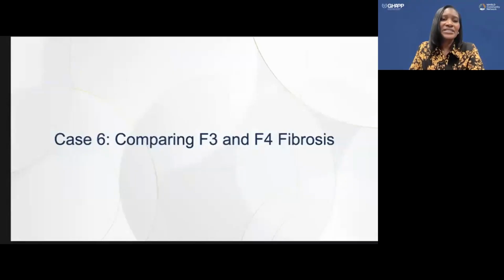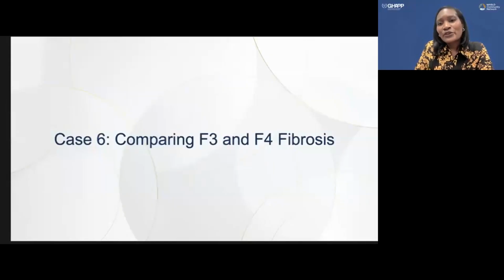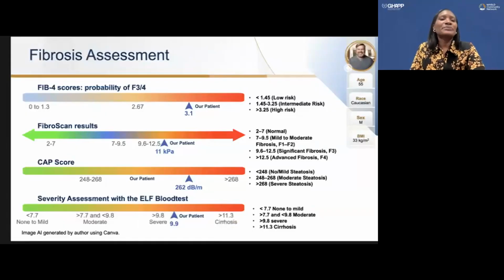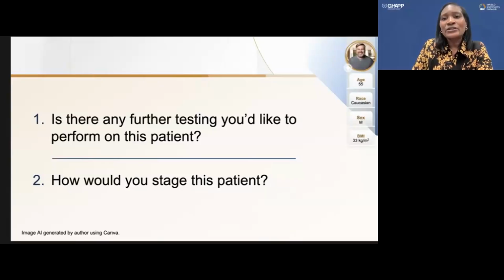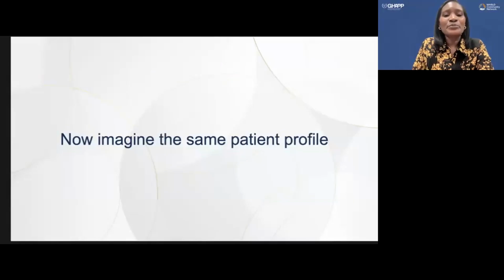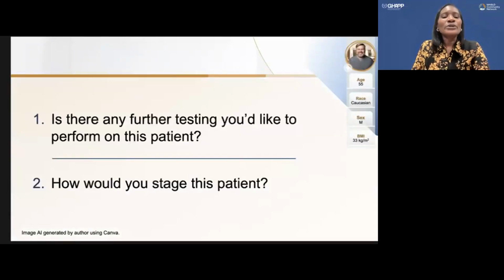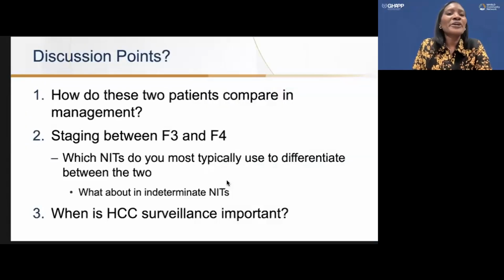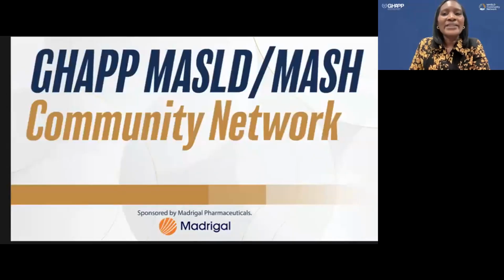Webcast: Comparing F3 and F4 Fibrosis With Oyin Penny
Understanding the differences between F3 and F4 fibrosis is crucial in the management of MASH (Metabolic Associated Steatohepatitis) and other liver diseases. In this session with Oyin Penny, FNP, from the GHAPP MASLD Community Network, we explore a case-based comparison using non-invasive tests (NITs), including FibroScan, ELF score, and Fib-4, to highlight how staging impacts prognosis, treatment strategies, and long-term outcomes. Case 6A focuses on a patient with F3 fibrosis, discussing lifestyle modification, metabolic disease optimization, and the role of therapies like Resmetirom (Rezdiffra). Case 6B revisits the same patient profile but with F4 fibrosis, emphasizing advanced management including HCC surveillance, EGD screening for varices, and consideration of non-selective beta blockers. By contrasting these scenarios, this presentation underscores the importance of accurate fibrosis staging, risk stratification, and timely interventions to improve patient outcomes.